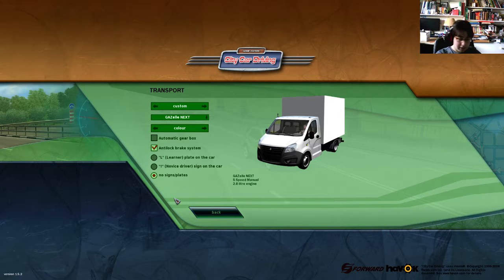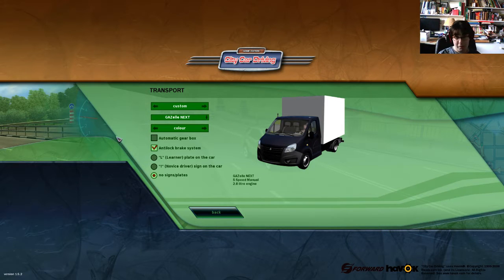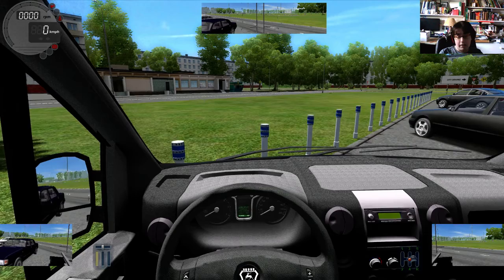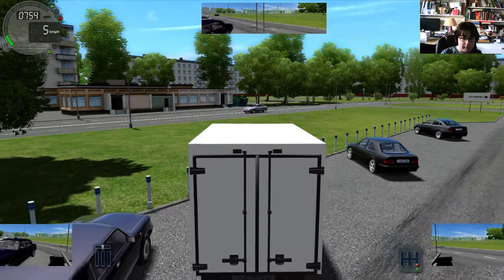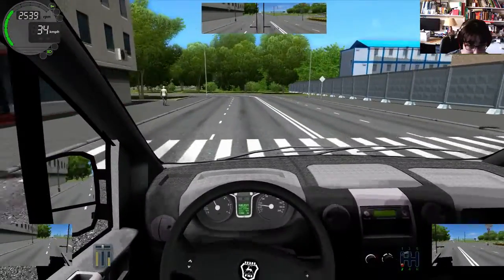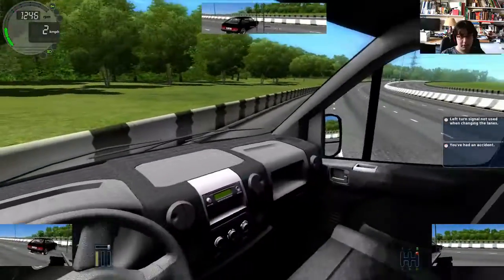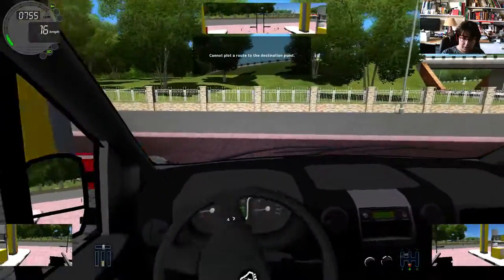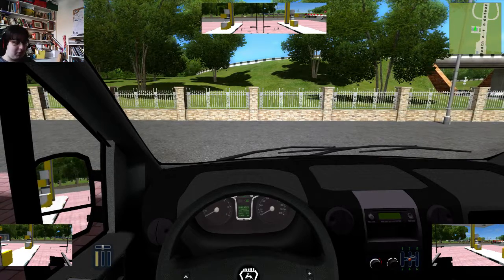City Car Driving Mod Test - GAZElle Next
In this video I review the Gazelle Next for City Car Driving

Link to forum (most mods I review are from here)